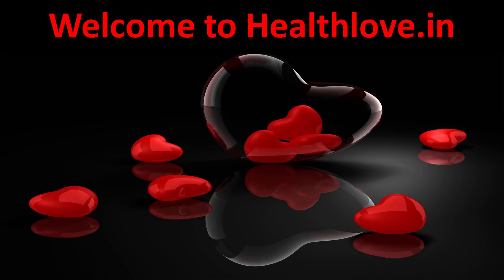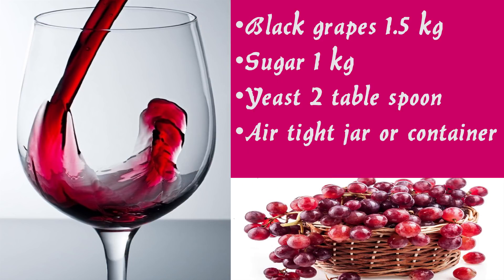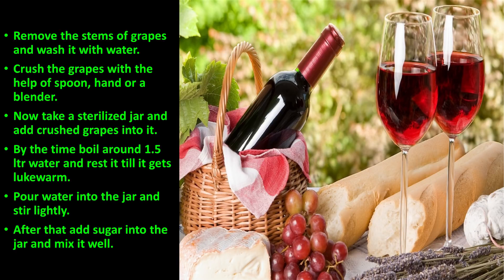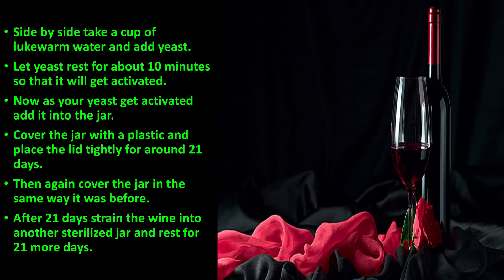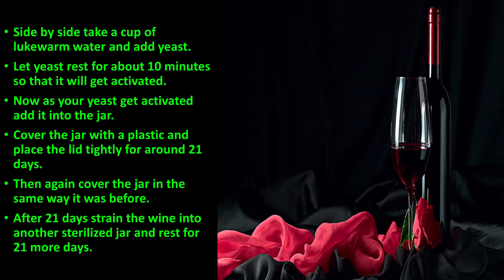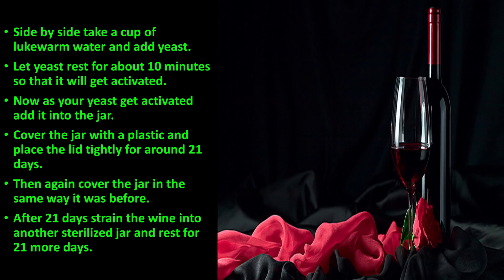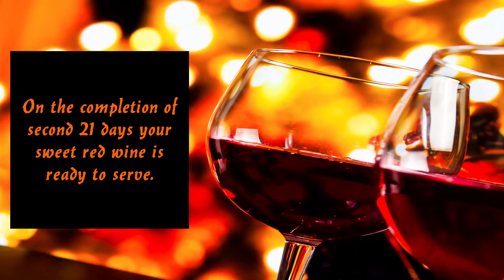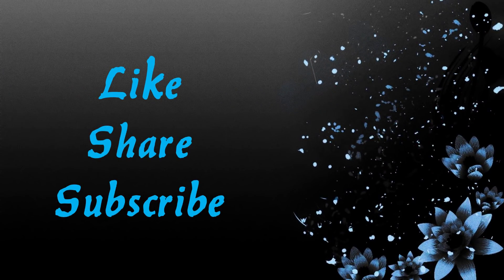How to make Sweet Red Wine at Home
Want to make sweet Red wine at home?
Here is the video for you. Some easy steps of making homemade sweet red wine.